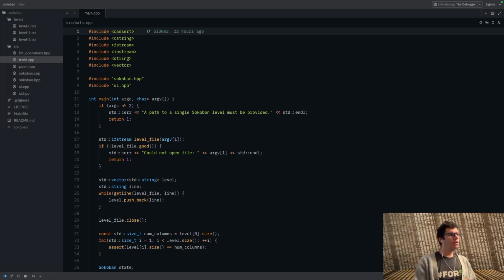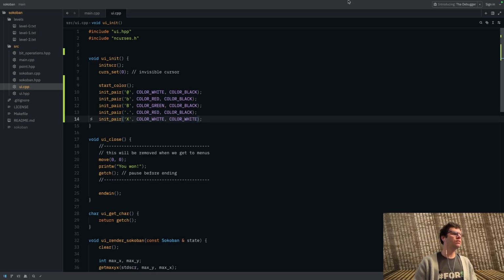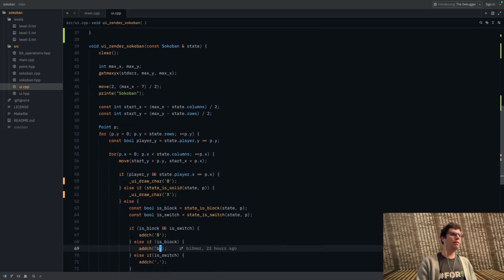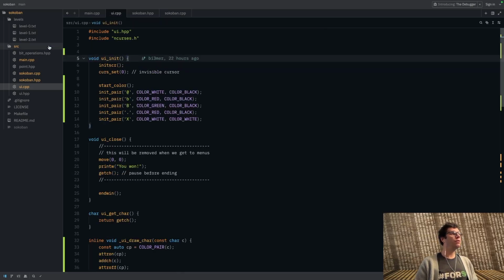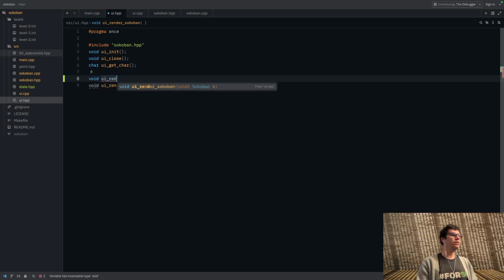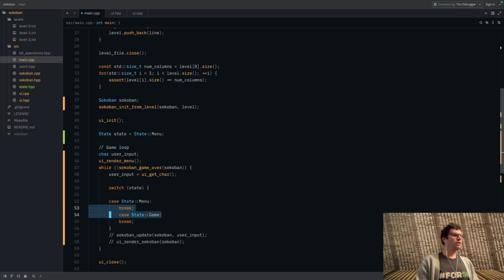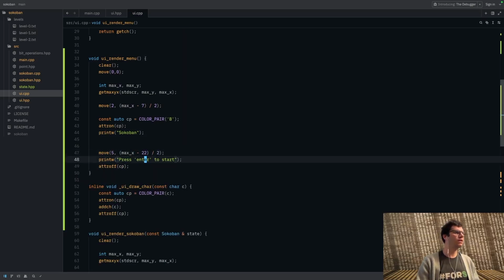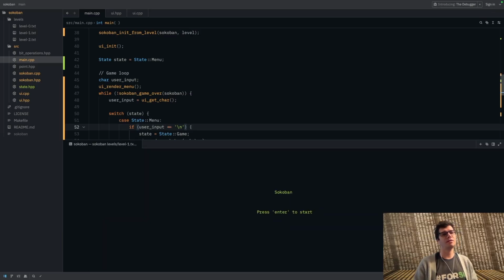Coding Sokoban Part 4: Colors and a Main Menu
🌈 Part 4: Adding Colors & a Main Menu - Bringing Sokoban to Life!

The refactoring in part 3 pays off! In this episode, we leverage our clean codebase to add visual flair and user interface improvements to our Sokoban game. Watch as the game transforms from functional to genuinely appealing.